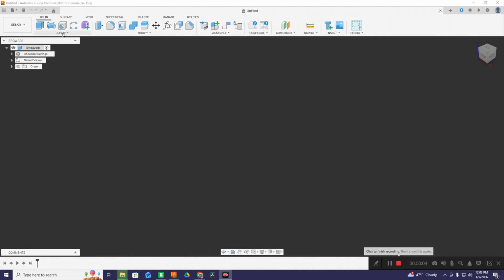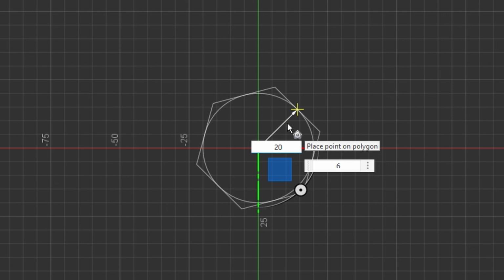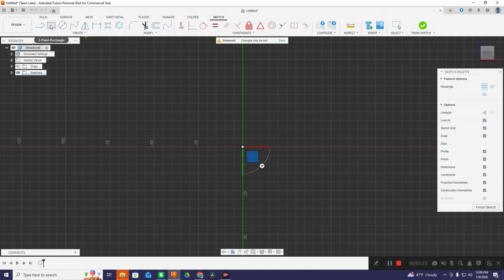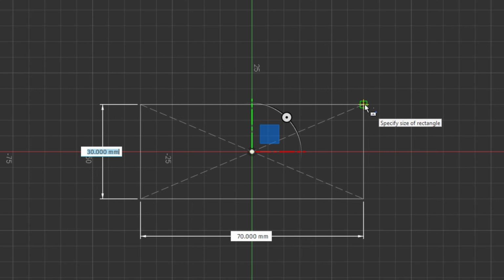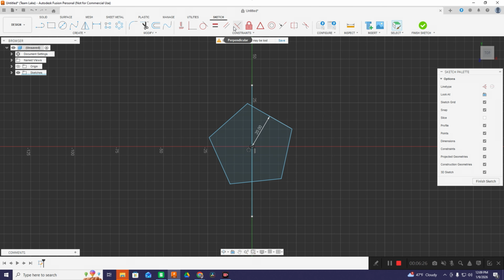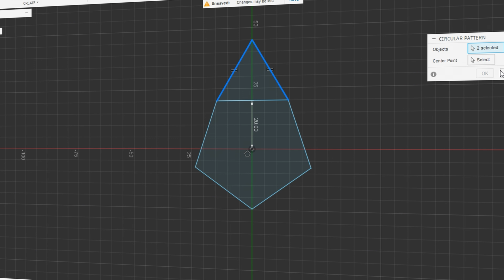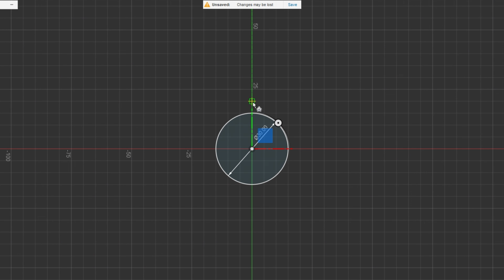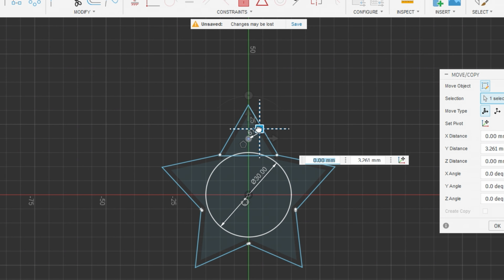Basic Shapes in Fusion 360 | Why Most Designers Get This Wrong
Getting started with 3D design and Fusion 360 can feel overwhelming 🤯—especially if you’re new to modeling or just getting into 3D printing. With so many tools, menus, and workflows, it’s easy to feel lost before you even begin. That’s exactly why this video breaks everything down into simple, easy-to-follow steps so you can actually understand what you’re doing—not just copy clicks 🧠✨. In this tutorial, you’ll learn the core skills every 3D designer needs, from creating and controlling basic shapes to turning sketches into real 3D objects that can be printed, modified, and reused in future projects 🛠️📐.

These fundamentals are the building blocks of everything you’ll design—whether you’re making functional parts, custom organizers, tools, toys, or personal projects for your 3D printer 🖨️🔥. Once you understand these basics, you’ll be able to move faster, make fewer mistakes, and confidently bring your ideas to life instead of relying on pre-made models 🚀. Over time, these skills add up, helping you design smarter, troubleshoot problems, and create things that are truly your own 💡.

If you’re serious about learning Fusion 360, improving your 3D design skills, and getting better results from your 3D prints, you’re in the right place 👊.

This tutorial focuses on understanding why things work, not just what buttons to click.

🔧 What you’ll learn in this Fusion 360 beginner tutorial:

• How to sketch basic shapes properly
• How constraints actually work (and why they matter)
• How to size and dimension sketches correctly
• How to avoid common beginner mistakes
• How these shapes are used in real projects

By the end of this video, you’ll understand how Fusion 360 thinks—so you’re not just copying steps, you’re actually learning the software.

📌 Chapters

00:00 Intro – Fusion 360 for Beginners
00:32 Circles in Fusion 360
01:04 Triangle Tool
02:51 Rectangles
03:44 Center-Point Rectangle
04:32 How to Make a Star in Fusion 360
07:52 Bonus Tip
10:32 The End

🧵 My Files & Projects